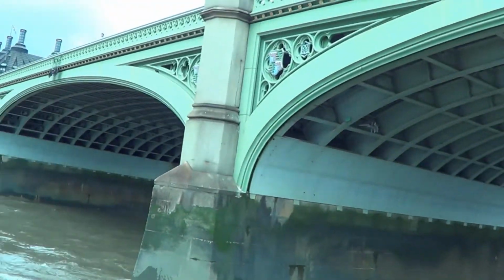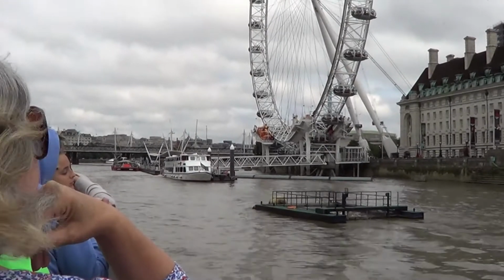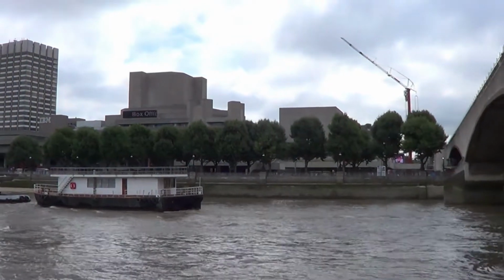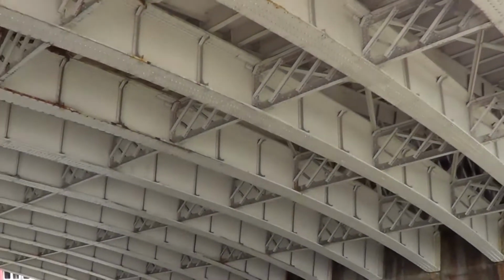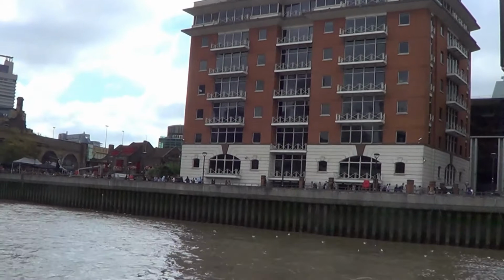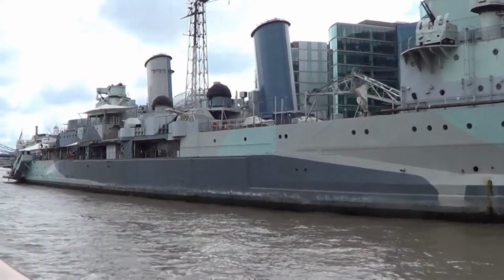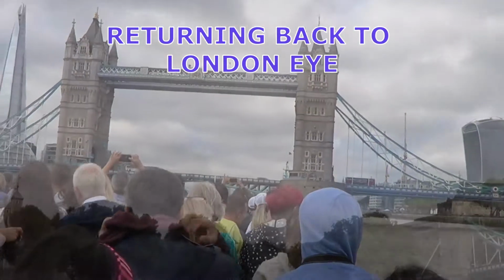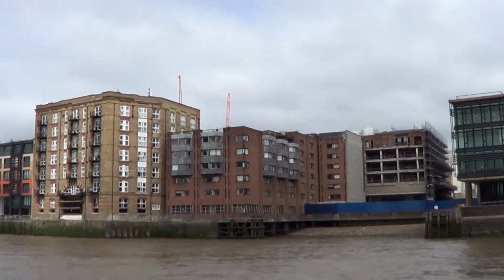London River Thames Cruise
ENJOY FAMOUS COCOCOLA RIVER THAMES CRUISE My wife and I had taken a cruise of the River Thames.  I have provided this video which displays the cruise itself, landmarks such as the London Tower Bridge, Westminster, London Eye, and Big Ben.  I have also recorded the commentary from the tour and provided costs and ticketing information.